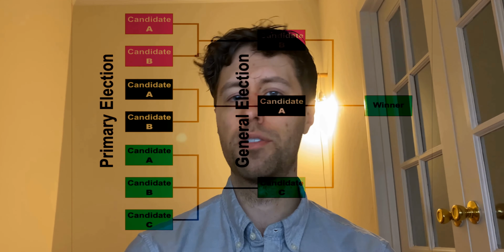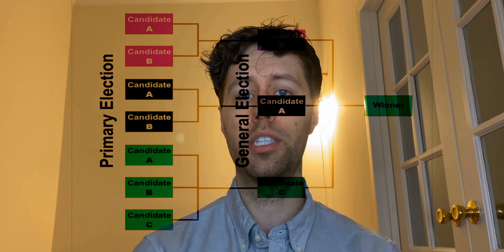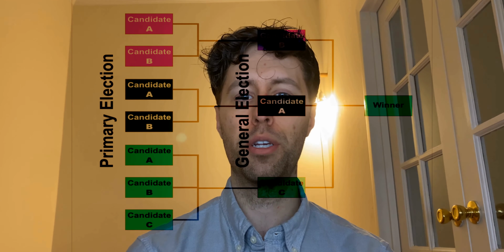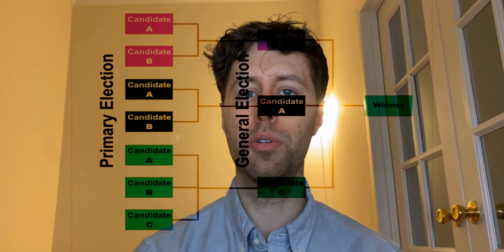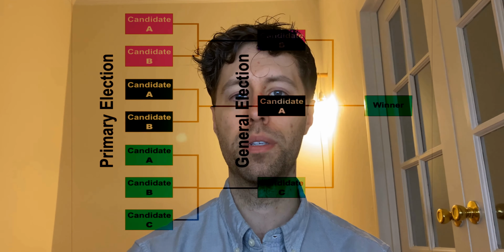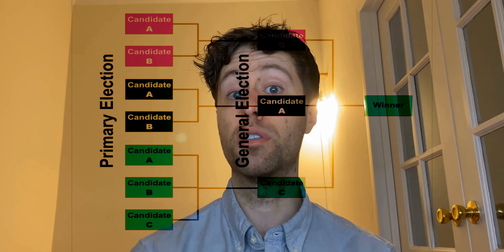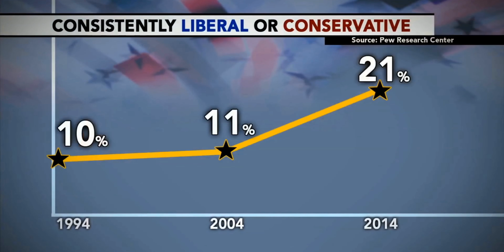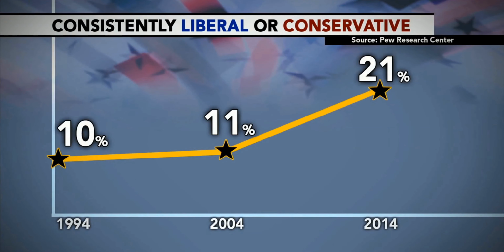POL 166 | Voting & elections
'Democracy is the worst form of government except for all those other forms that have been tried'

0:00 Intro
0:41 Part I: Structure of elections
7:23 Part II: Media & polarization
16:11 Outro